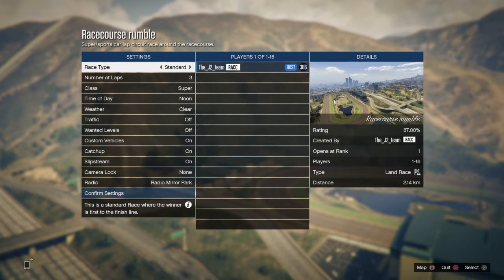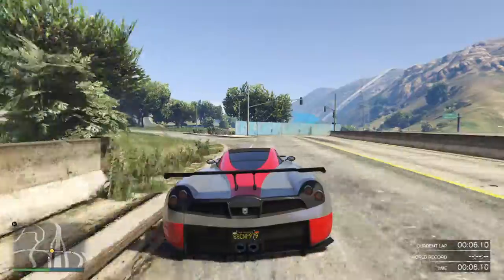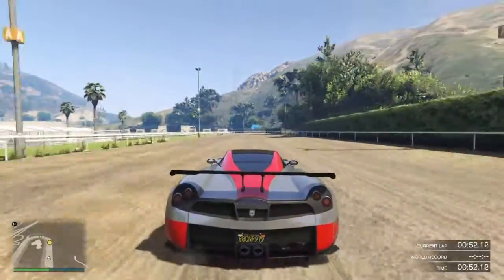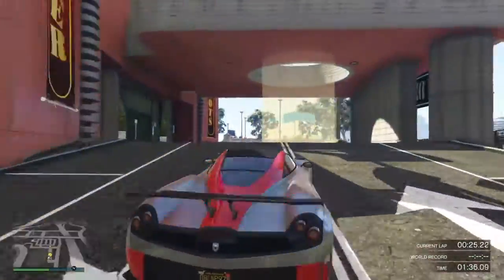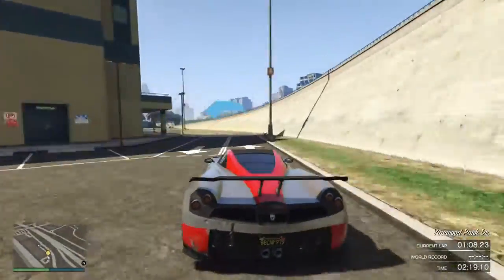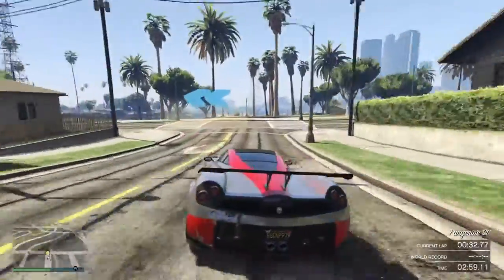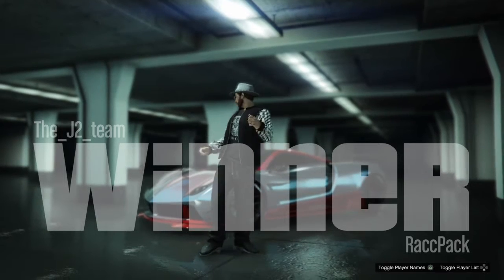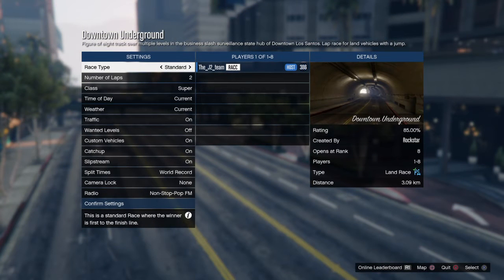Custom race: racecourse rumble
J2 race. With commentary.